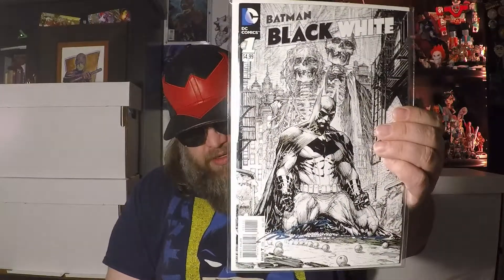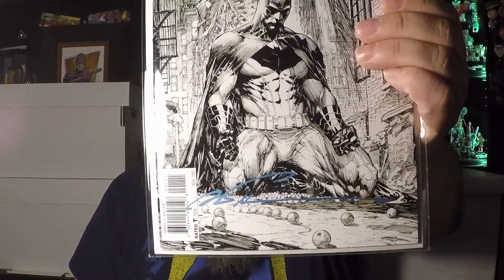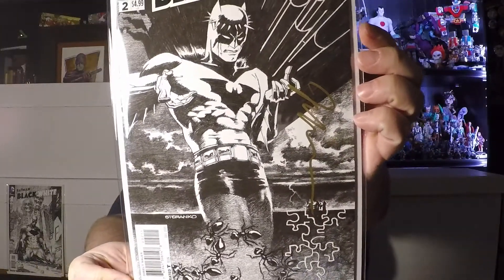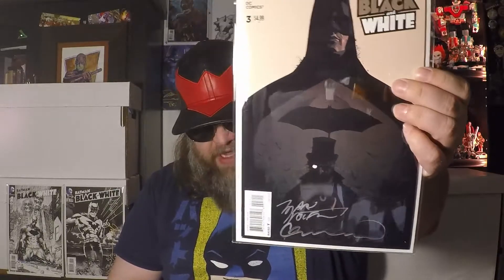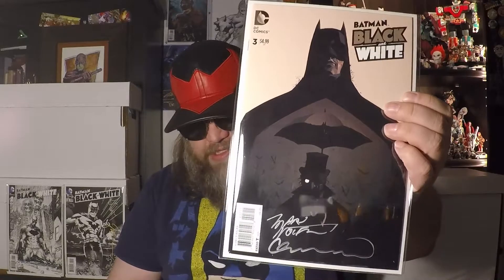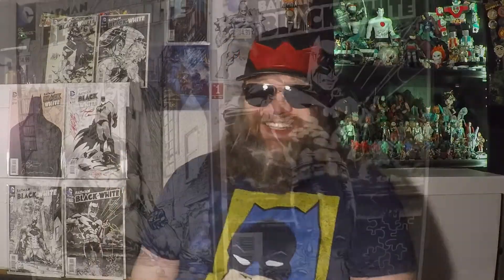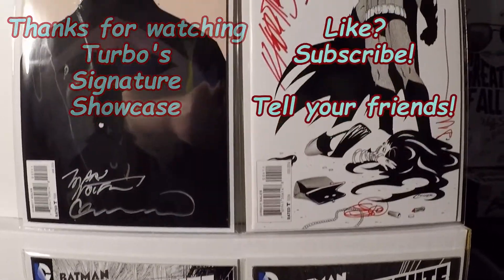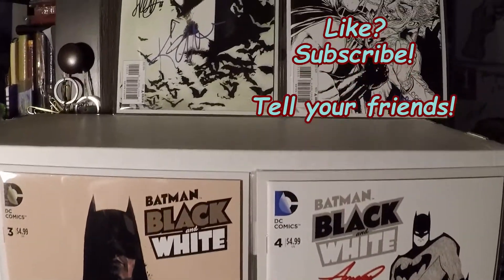Turbo's Signature Showcase Episode 4: Batman Black & White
Episode 4 of Turbo's Signature Showcase!  In this series I'll show off some of the awesome autographs that I've collected (mostly in person), and some mediocre ones too I'm sure.  In this episode we'll start to explore my biggest collection of autographed comics - Batman, with the 2013 Batman Black and White mini-series!

Intro song is "Fame" by David Bowie.